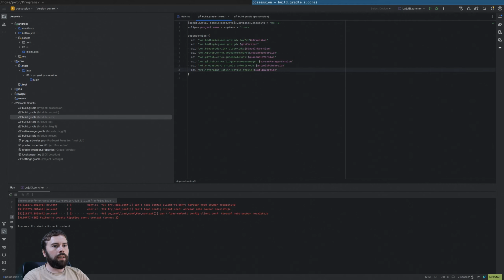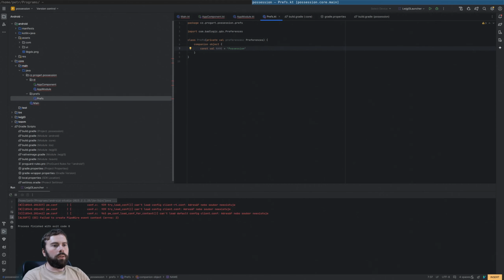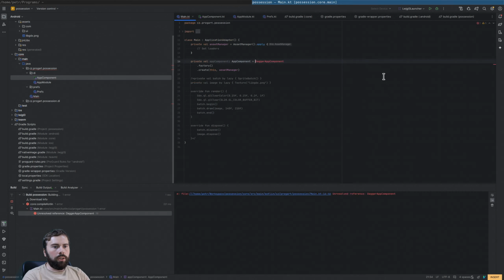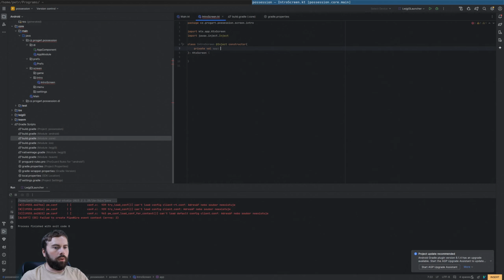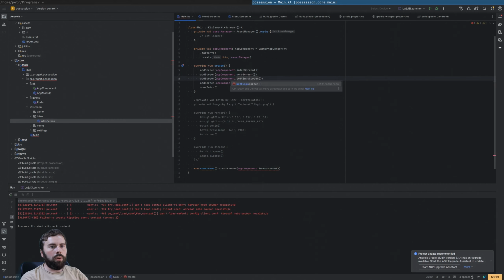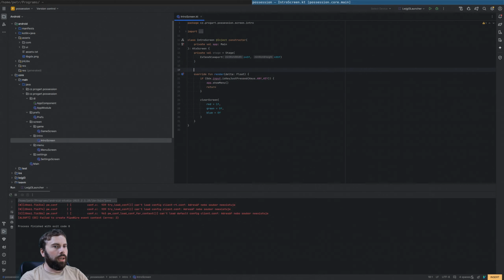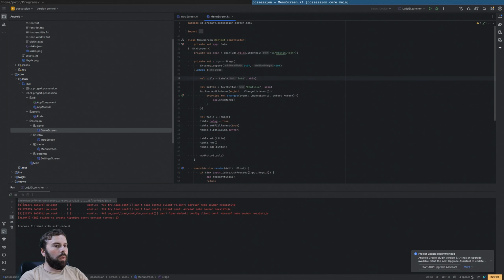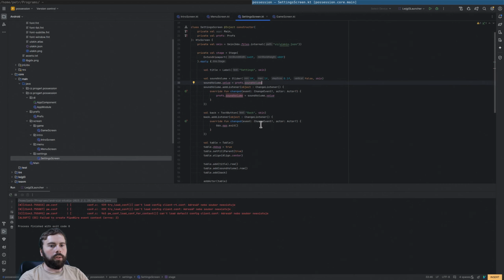Create game screen workflow in LibGDX #02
How to create simple workflow in LibGDX. We'll create a intro screen, menu screen, settings screen a empty game screen.